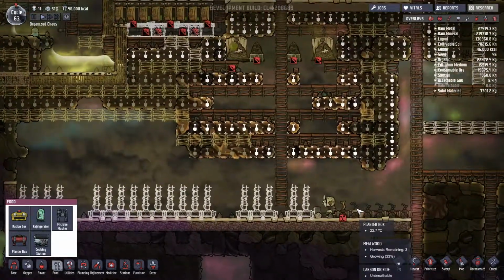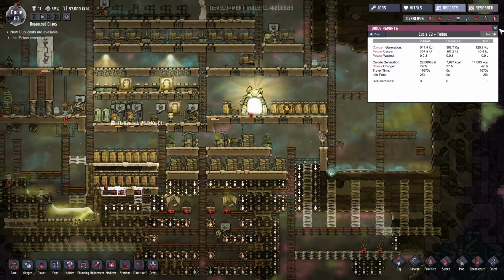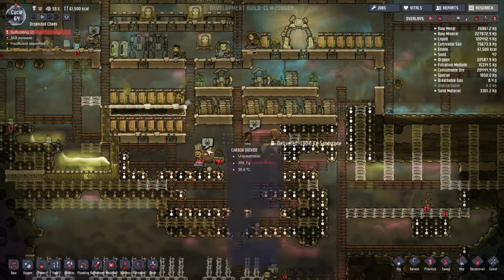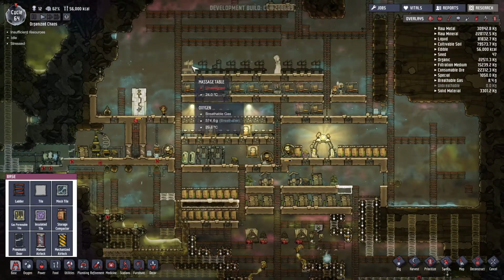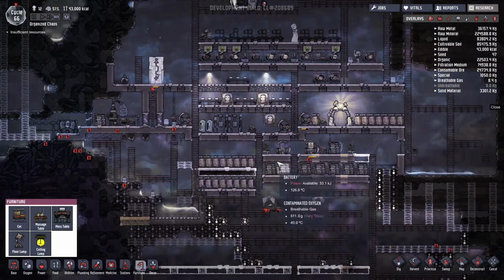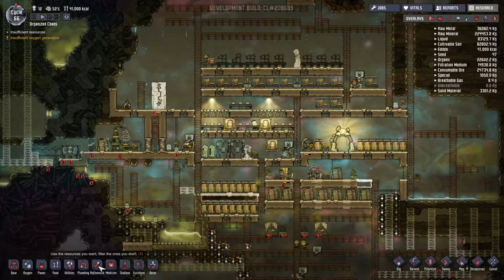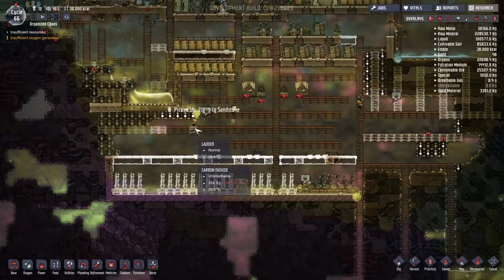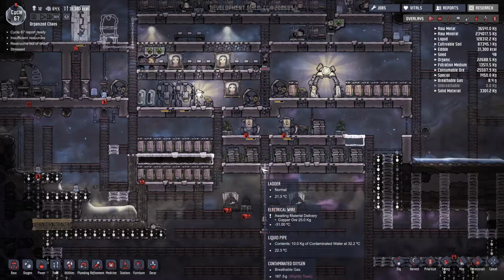Pull out your hoe! | Oxygen Not Included Alpha Ep 14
We're beginning our very own farm! :D